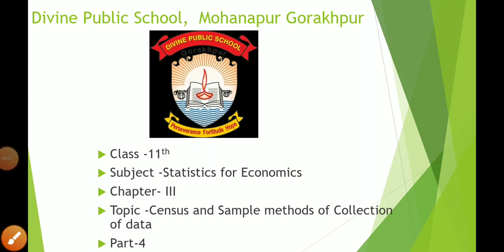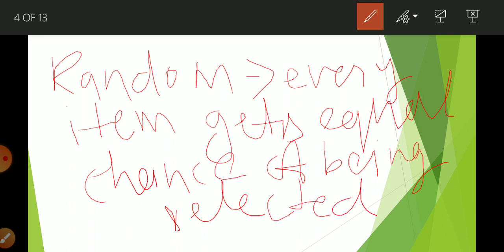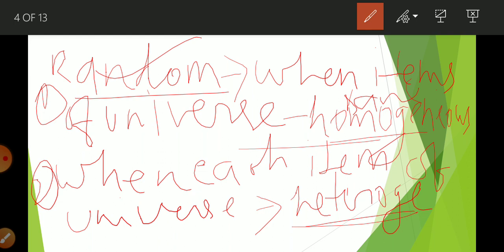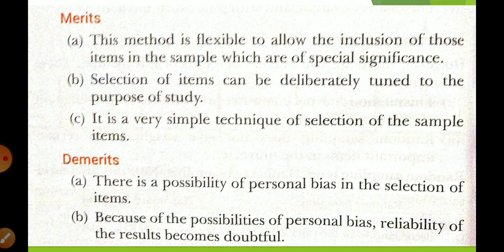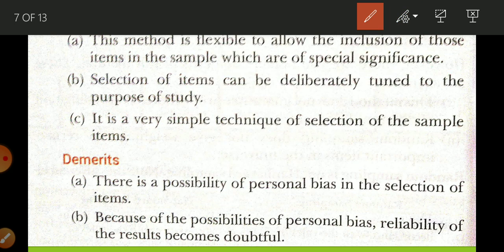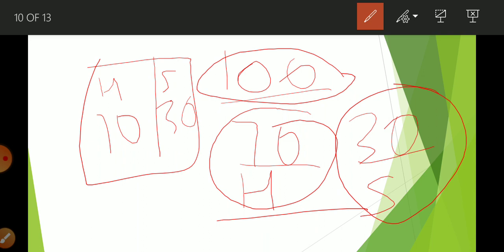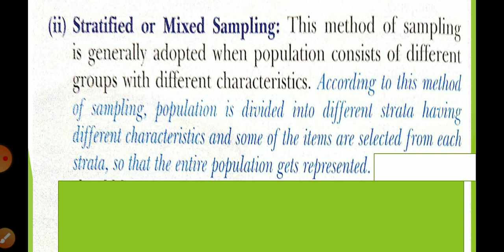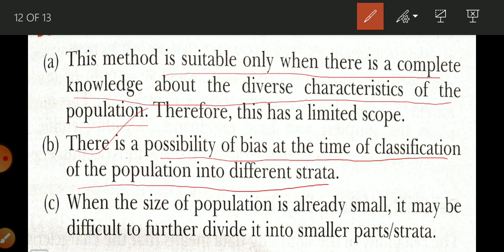Class-11, Subject- Statistics for Economics , Chapter- 3,Part-4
Topic Census and Sample Methods of Collection of data